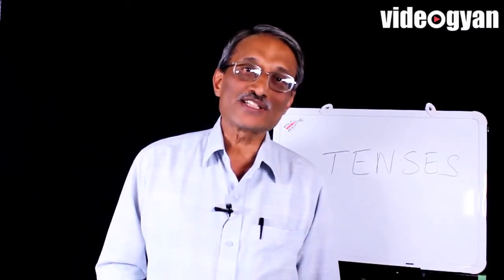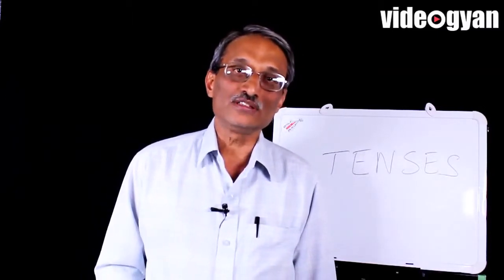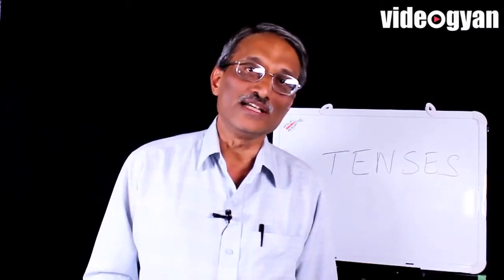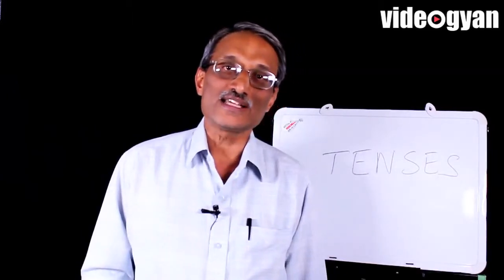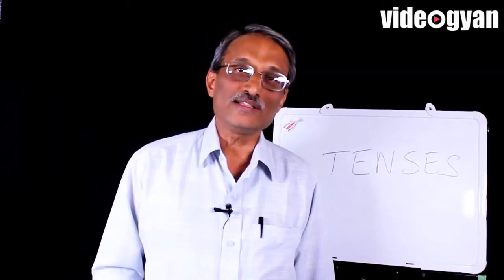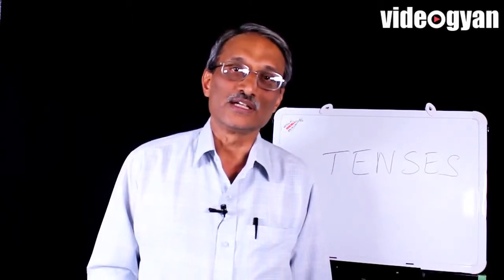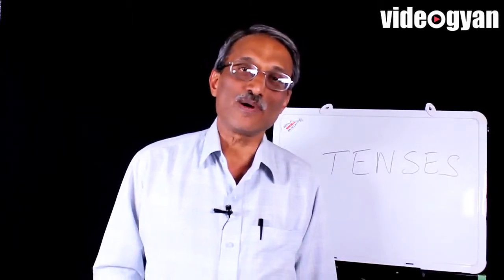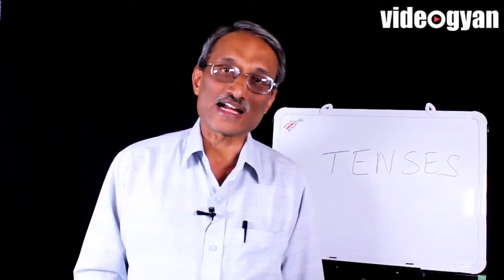Learn English Grammar Lesson 11 Tenses